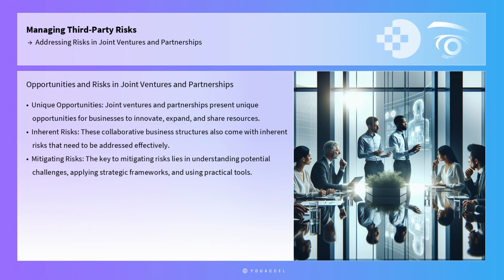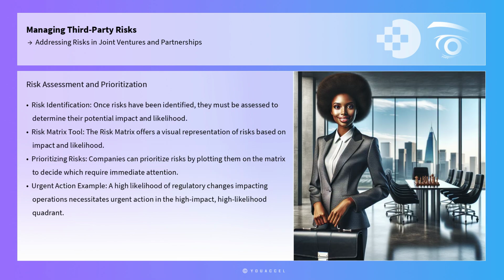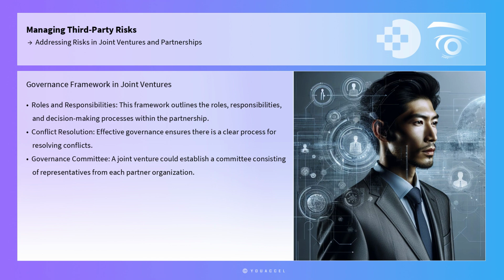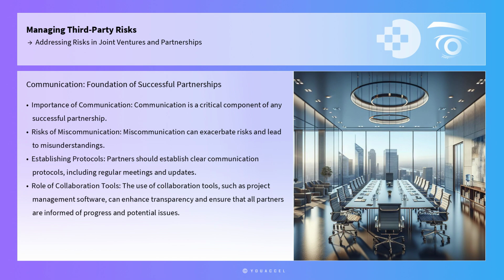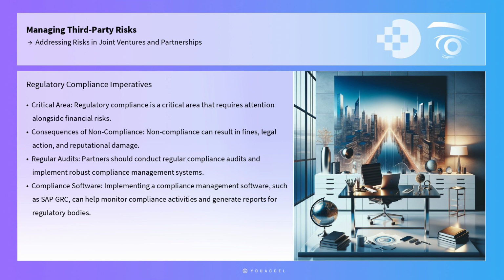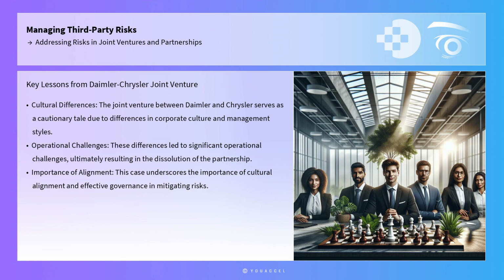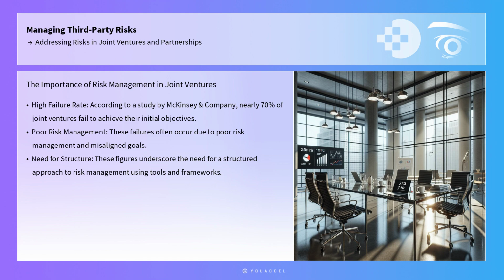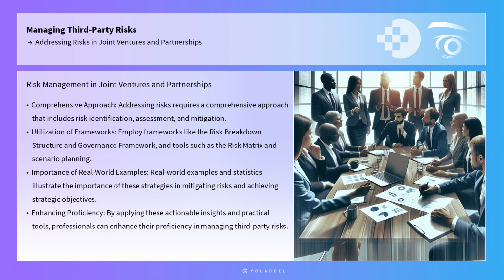Addressing Risks in Joint Ventures and Partnerships | Exclusive Lesson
Joint ventures and partnerships present unique opportunities for businesses to innovate, expand, and share resources. However, these collaborative business structures also come with inherent risks. Addressing these risks effectively is crucial for ensuring the success and stability of the partnership. The key to mitigating risks in joint ventures and partnerships lies in understanding potential challenges, applying strategic frameworks, and using practical tools to address them.Risk identification is the first critical step in managing joint venture and partnership risks. Common risks include cultural mismatches, misaligned objectives, resource imbalances, and regulatory compliance issues. For instance, in a joint venture between two companies from different countries, cultural differences can lead to misunderstandings and conflicts. Misaligned objectives can arise when partners have different expectations regarding the venture's goals or timeline. An effective way to identify these risks is through a comprehensive risk assessment framework, such as the Risk Breakdown Structure (RBS), which categorizes risks...